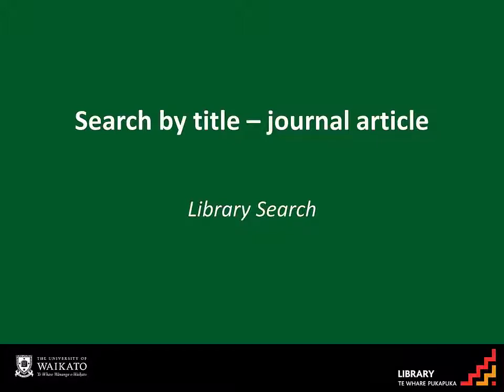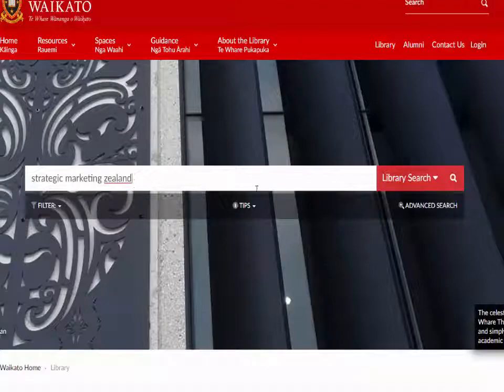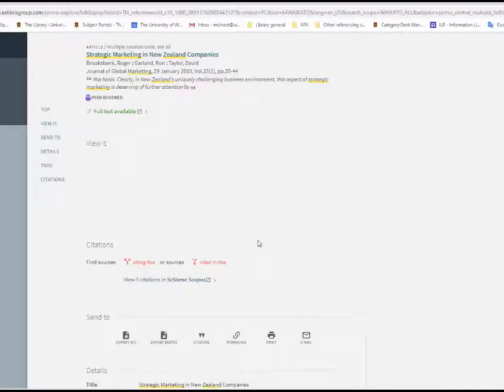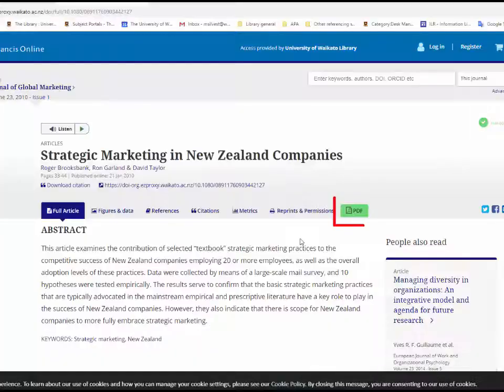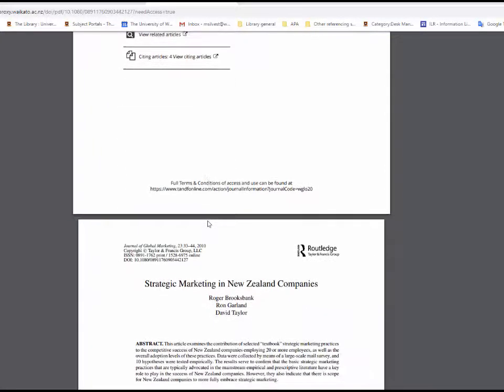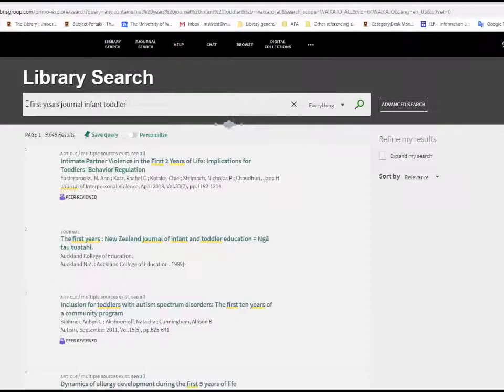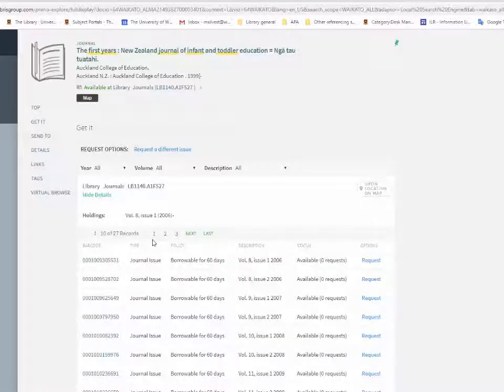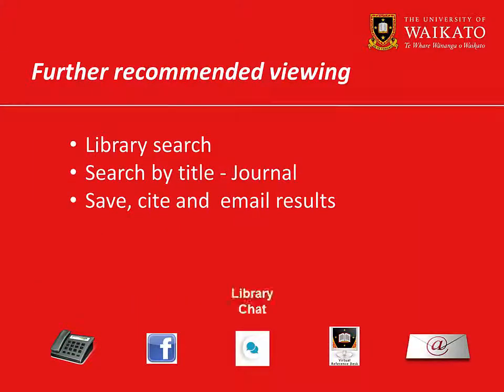Search by title - journal article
Learn how to find a known article in Library Search